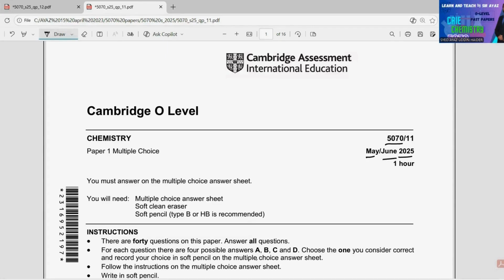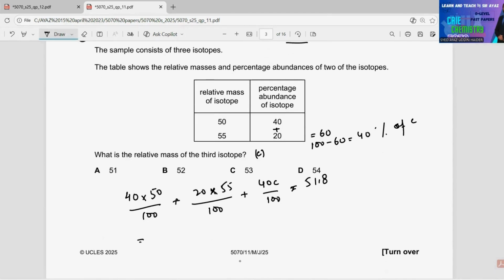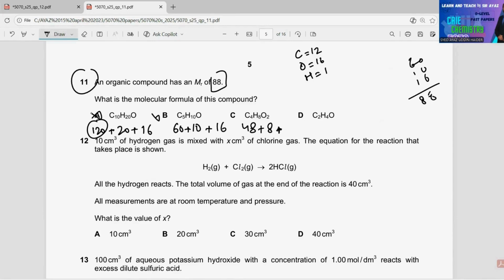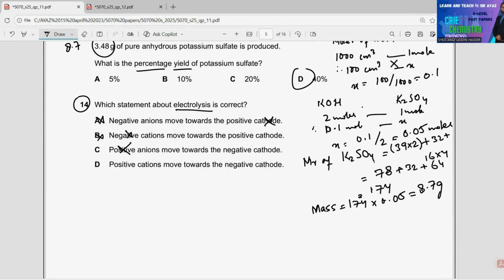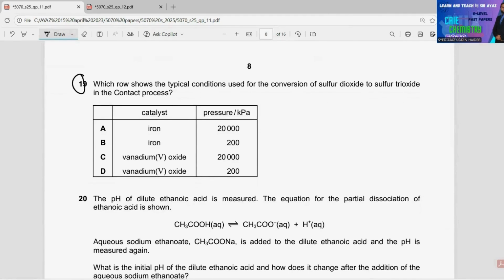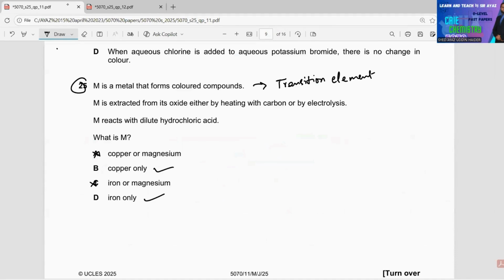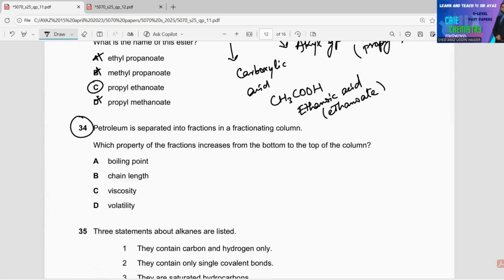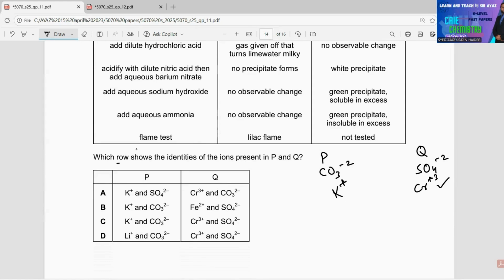O Level Chemistry past papers 5070/P11/M/J/25